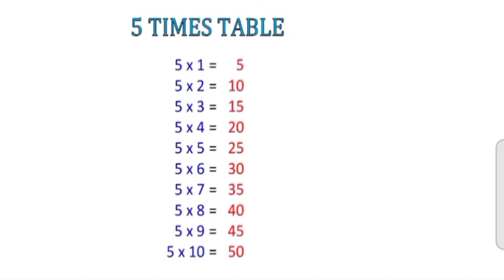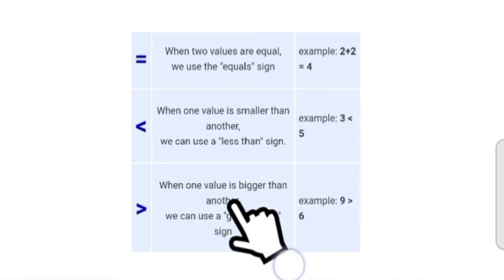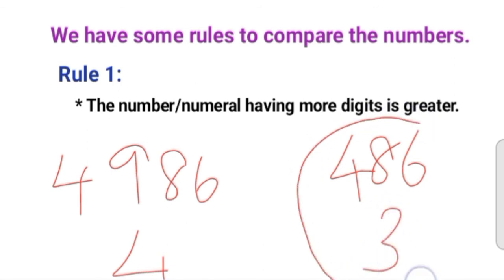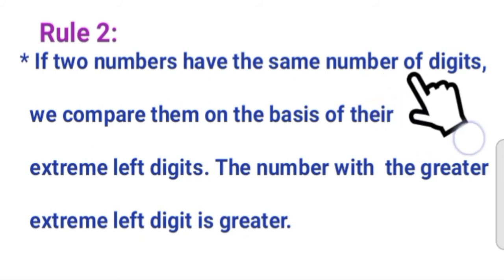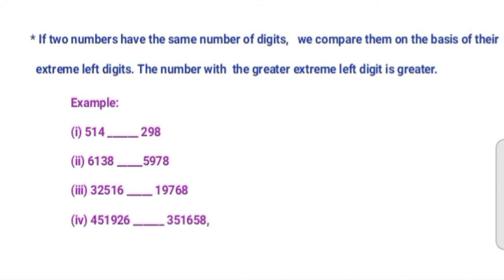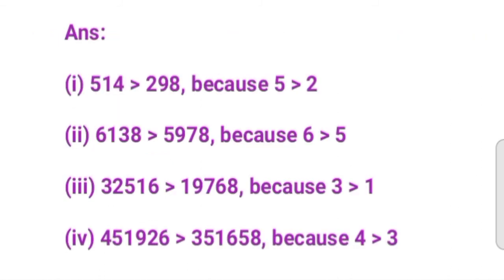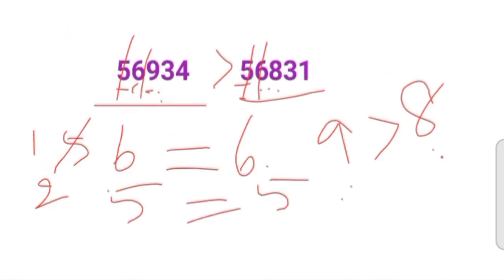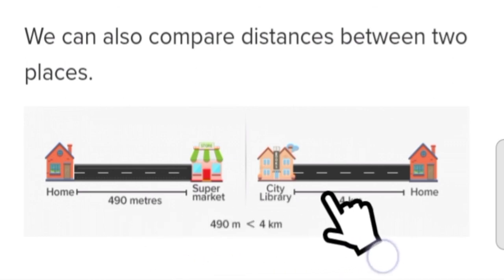Comparison of two numbers for primary class